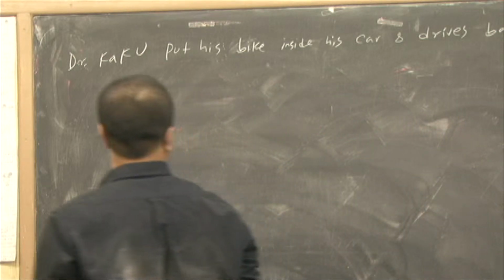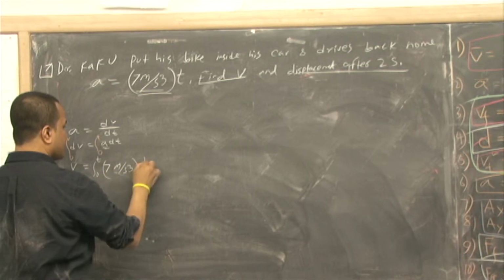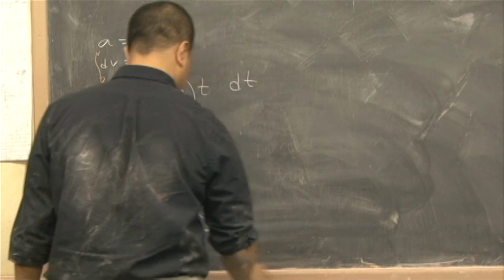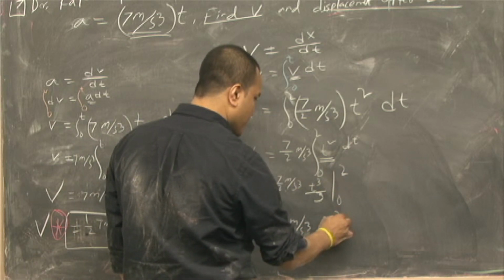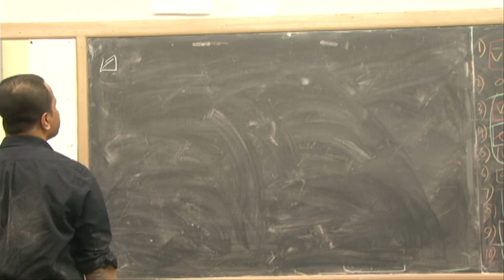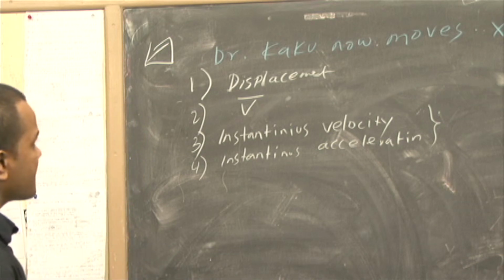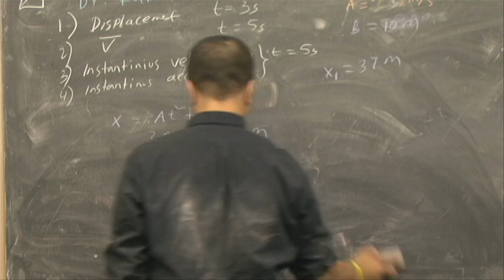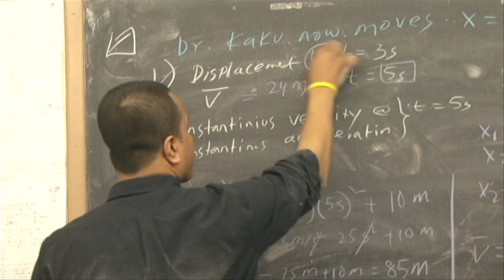Physics lecture # 9: Displacement from time & velocity example